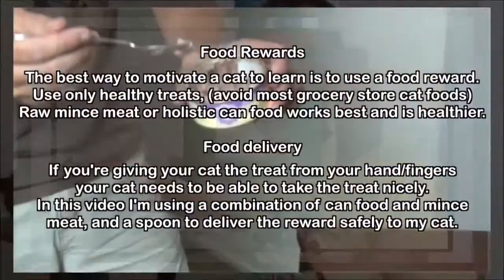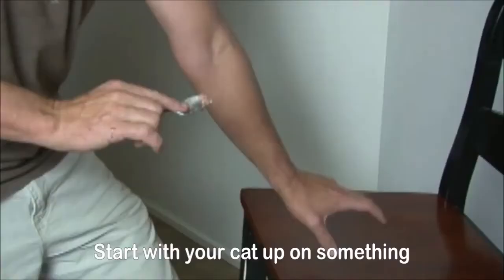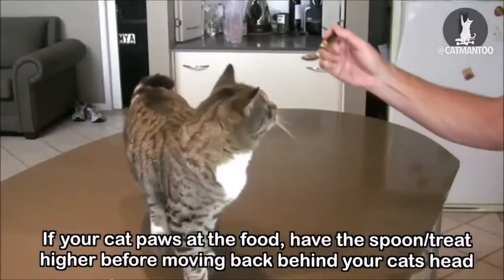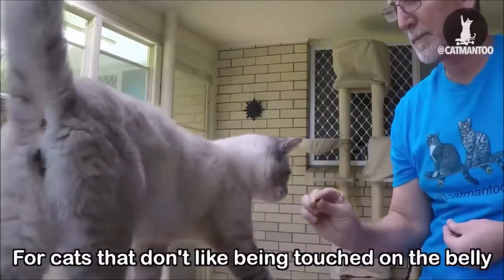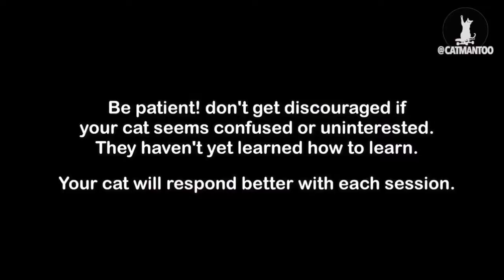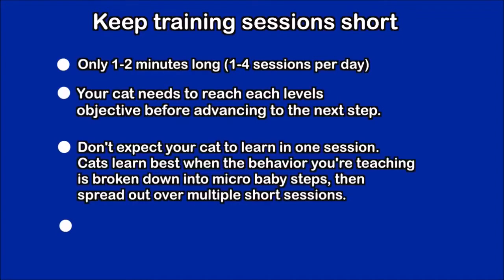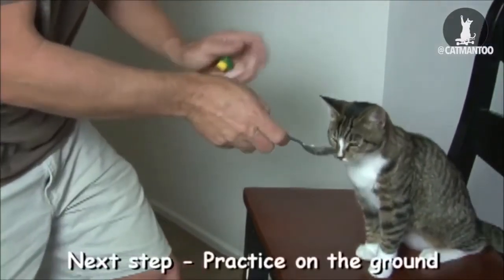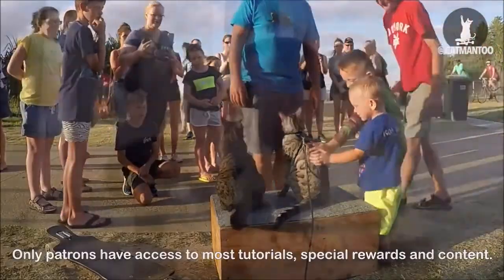All About Pets 014 Cats doing tricks